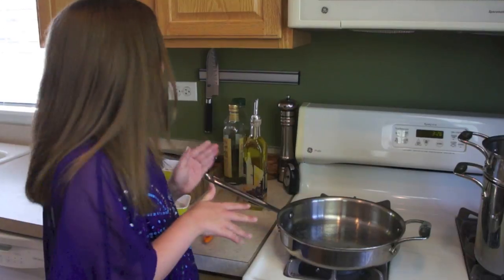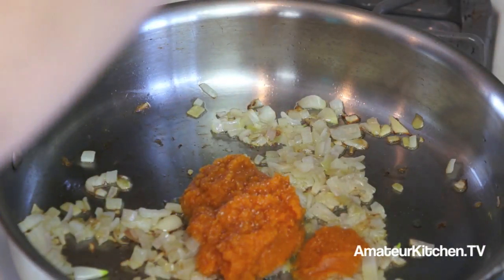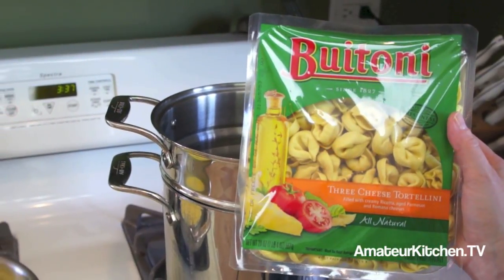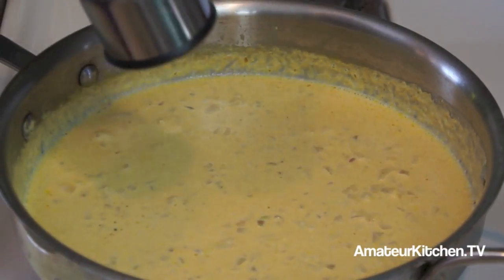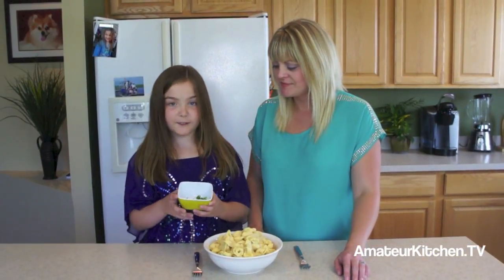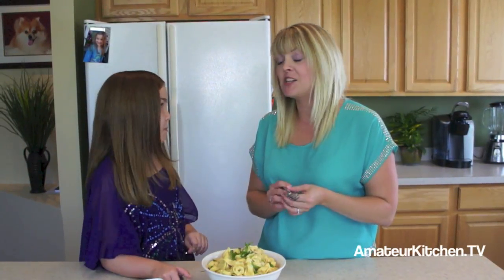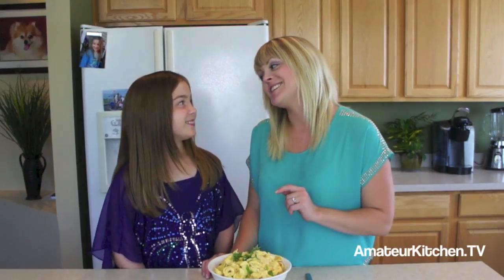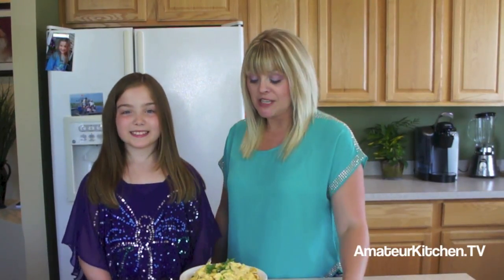How to Make Tortellini with Pumpkin Alfredo Sauce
Follow us & Like us @

Pumpkin puree isn't just limited to those pumpkin pies. This savory 'meatless' dish will become a new favorite for a quick weeknight meal.

Tortellini with Pumpkin Alfredo Sauce

Ingredients:
1 lb Tortellini
2 tbsp Olive Oil
1 large Shallot, finely chopped
1/2 cup Pumpkin Puree
Freshly Ground Nutmeg
1 cup Heavy Cream
1/4 cup Parmesan Cheese, grated
1/4 cup Gruyere Cheese, grated
Freshly Ground Pepper
Reserved Pasta Water
Fresh Parsley, chopped (garnish)

Directions:
Bring a large pot of water to a boil. Season with salt and add in the tortellini, cook according to package instructions.

In a skillet over medium-high heat add in olive oil and shallots, cook for 2 minutes. Add in the pumpkin puree and fresh nutmeg, stir to combine.

Turn the heat to a medium-low and add in the heavy cream. Stir occasionally until the cream becomes thicker, about 5 minutes.

Add in parmesan and gruyere cheese into the cream mixture and stir until cheese has melted; season with pepper.

Reserve a little pasta water to help loosen the sauce, then drain the tortellini. Toss tortellini into the sauce and stir to combine. Garnish with fresh parsley and a little more parmesan cheese, serve and enjoy!